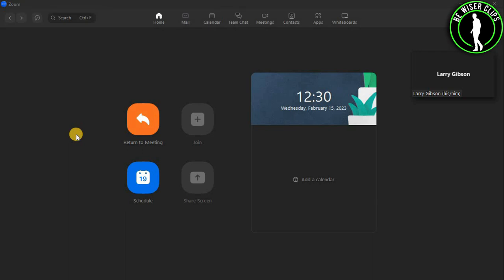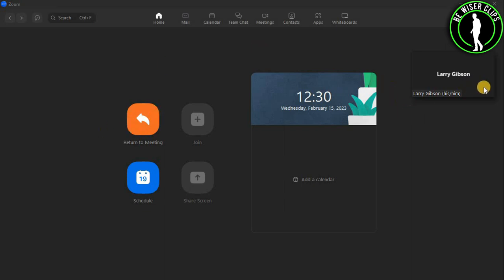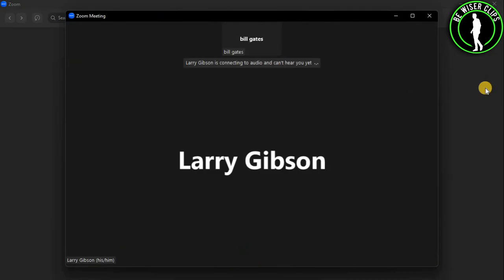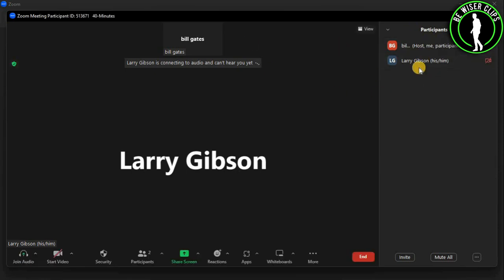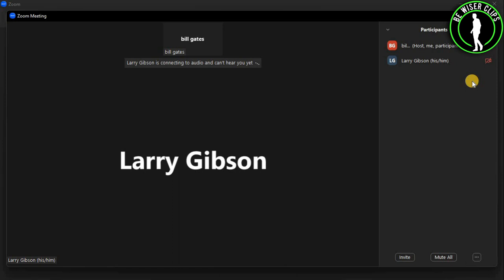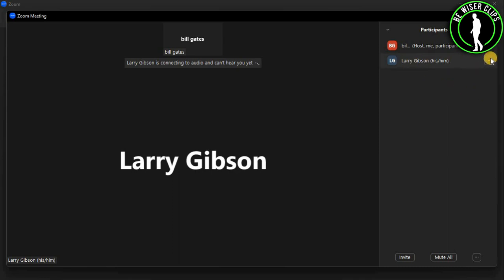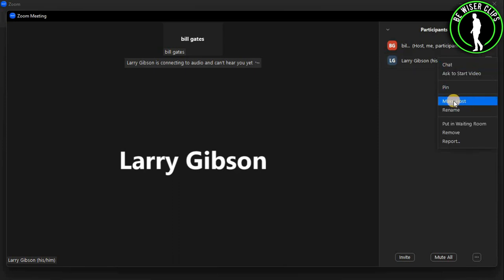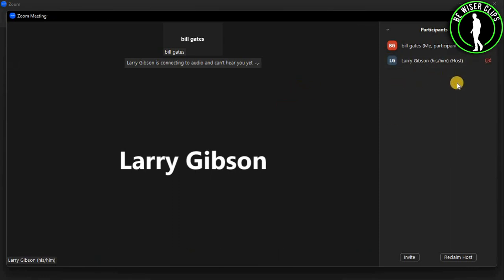How To Add Co-Host on Zoom | Zoom Tutorial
This video shows you How To Add Co-Host on Zoom Easily! Watch this Video till the end to learn How To Add Co-Host on Zoom.

Were you able to figure out How To Add Co-Host on Zoom on the Phone? Share this with your friends who want To Add Co-Host on Zoom.

Problem Solved in this Video-:

How To Add Co-Host on Zoom
add co-host on zoom
zoom
co-host
co host
zoom cohost
zoom meeting
zoom tutorial

What Do you Think of How To Add Co-Host on Zoom on Mobile?